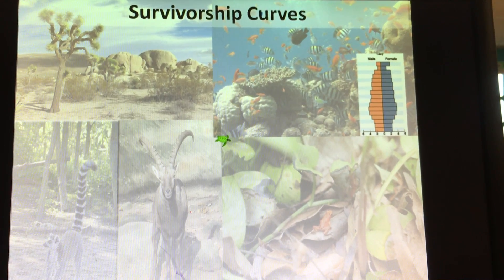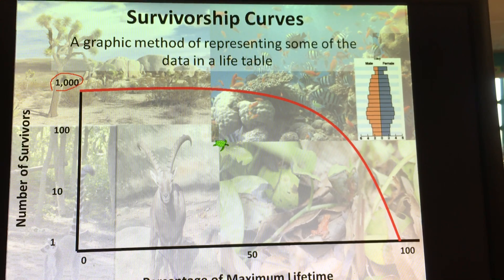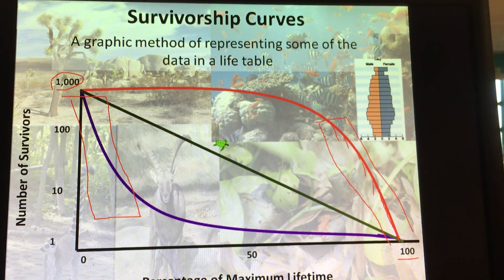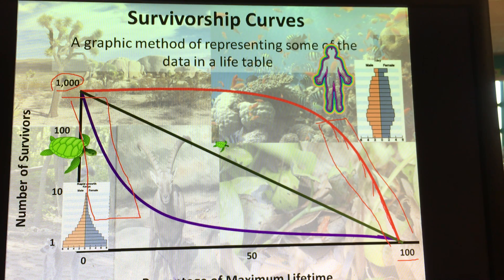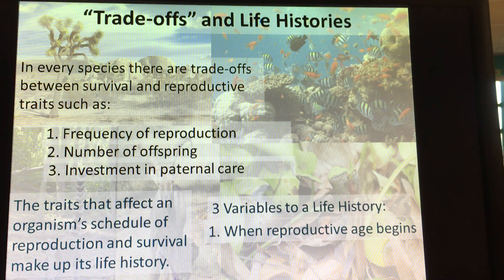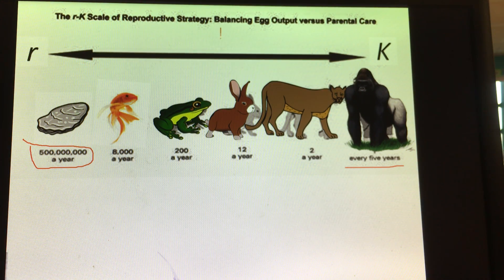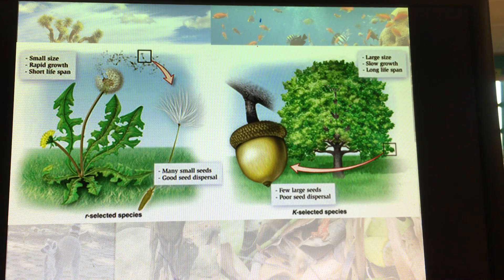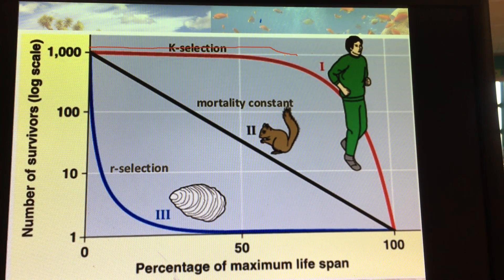Population Ecology Video 4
Survivorship curves, r and K selected species